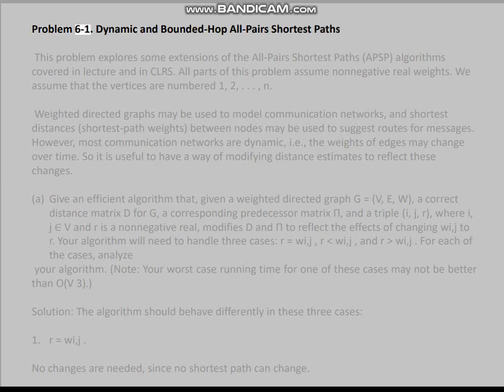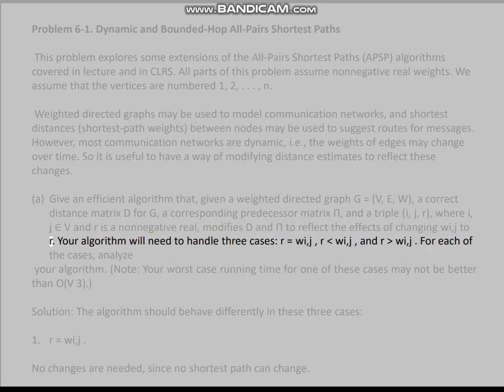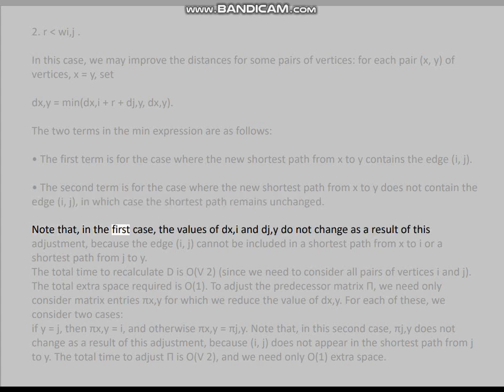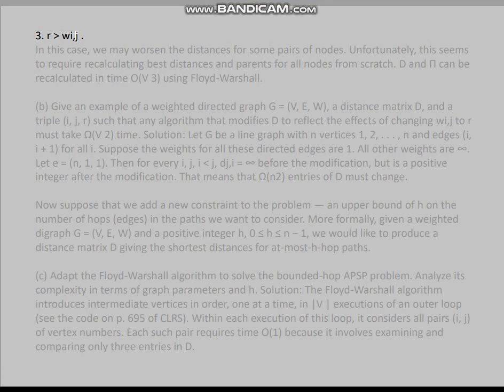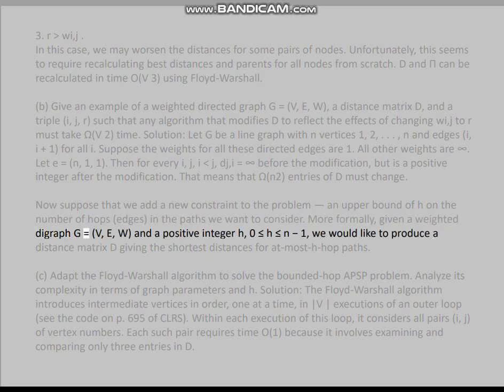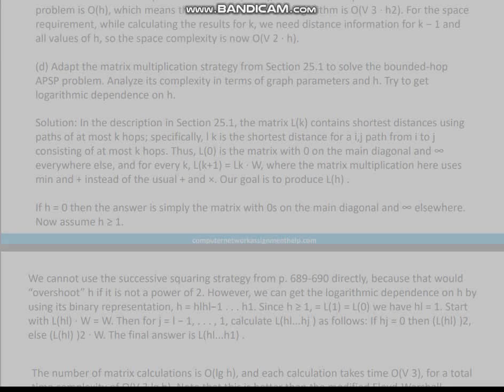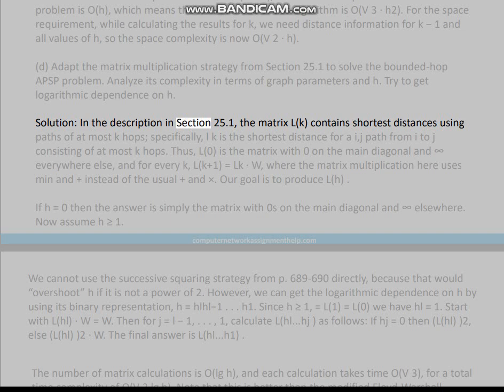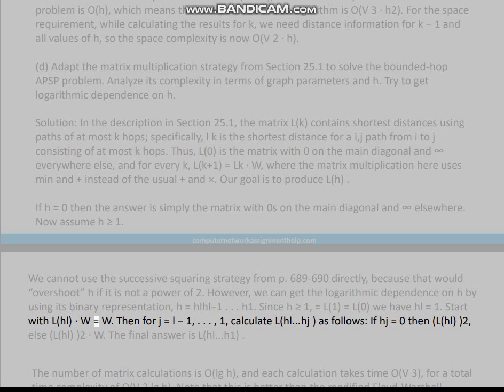Design & Analysis Of Algorithms Assignment Help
I am Charles S. I am a Design & Analysis of Algorithms Assignments Expert at computernetworkassignmenthelp.com. I hold a Master's in Computer Science from, York University, Canada. I have been helping students with their assignments for the past 15 years. I solve assignments related to the Design & Analysis Of Algorithms.